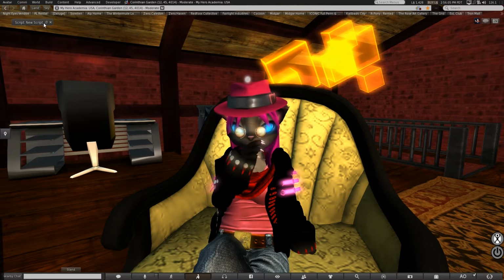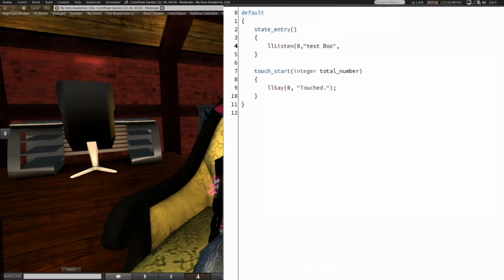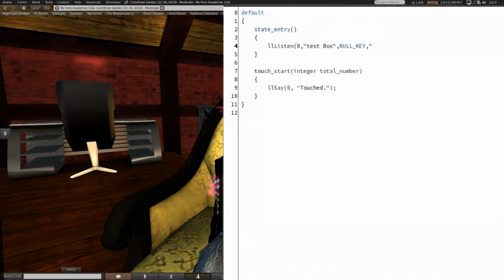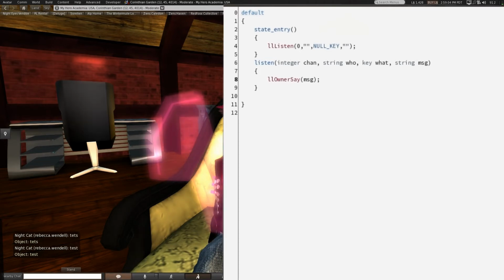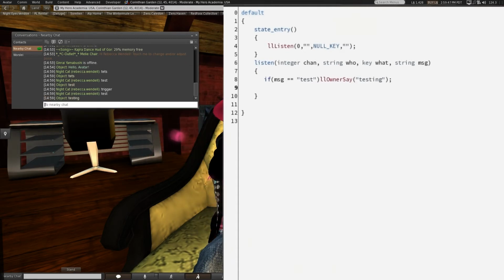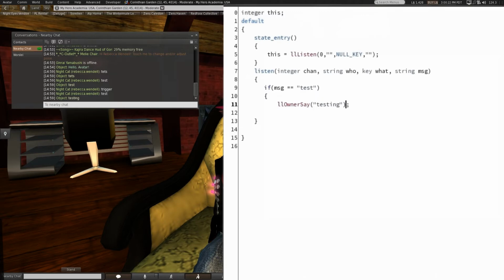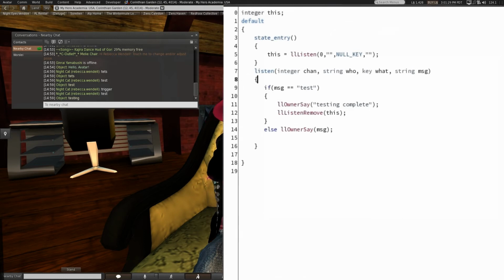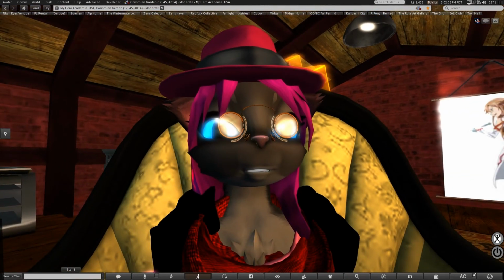LSL Decoded EP4 - Listens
Here we break down llListen  the listen event handler and how to remove or programmatically generate a new listen